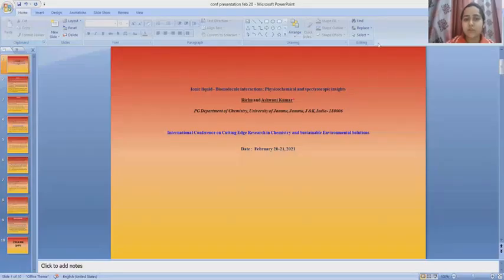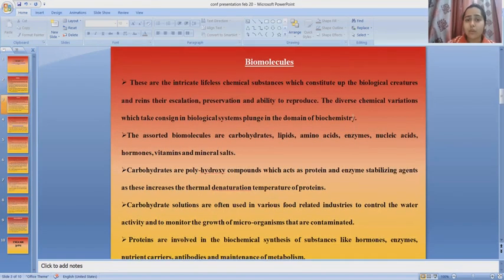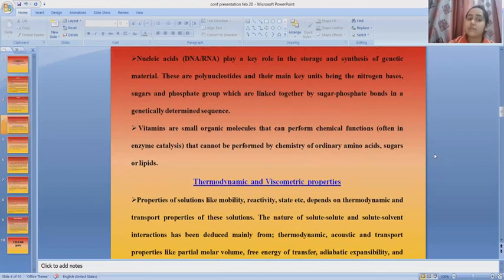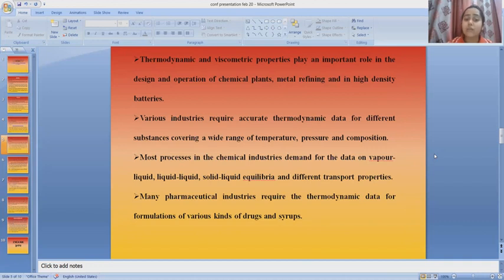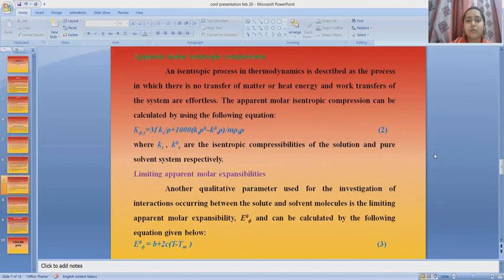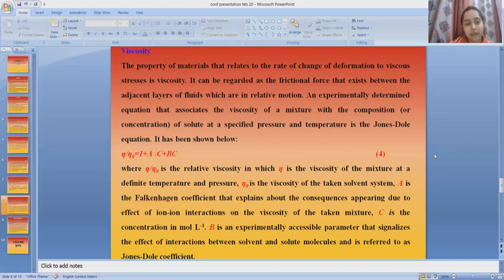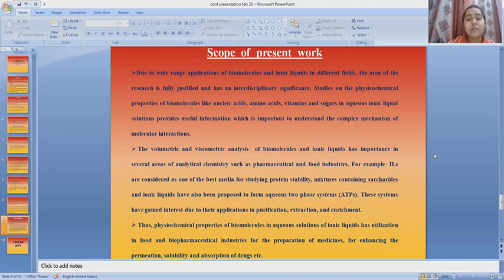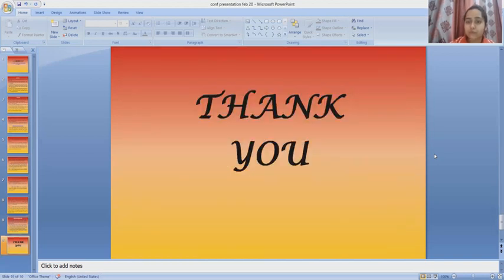Ionic liquid-Biomolecule Interactions: Physicochemical and Spectroscopic Insights on CERChE-2021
Ionic liquids are organic salts constituted by an organic cation and organic/inorganic anion and are in a liquid state below 373.15 K. Their characteristics and applications change with the modification in their structures and are referred to as designer solvents. These liquids possess unique physical and chemical properties that include negligible vapor pressure, wide liquid range, less toxicity, noninflammability, thermal and moisture stability, significant solvation capabilities, simplified separation of products, better recyclability, biocatalysts, lubricants, and potential application in electrochemical fields. Physicochemical properties of biomolecules in aqueous solutions of ionic liquids play a significant role in biochemical processes as well as in the designing of various processes. The study of physical properties like density, speed of sound, and viscosity provides a piece of crucial information regarding the various sorts of interactions that are existing amid the solutions. Hence an investigation of molecular interactions through the procured physicochemical properties is very important because it provides an insight into the forces that are operating in the liquid mixtures.